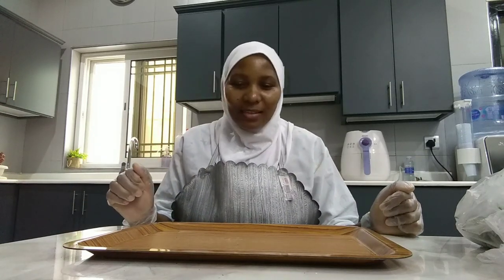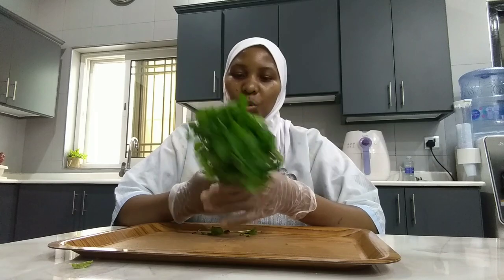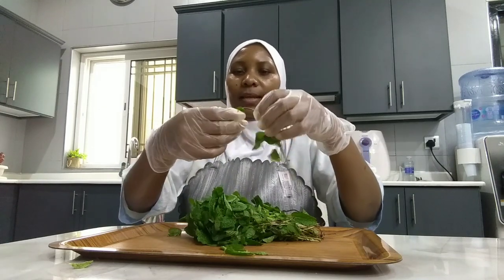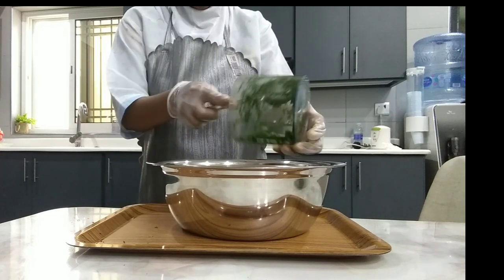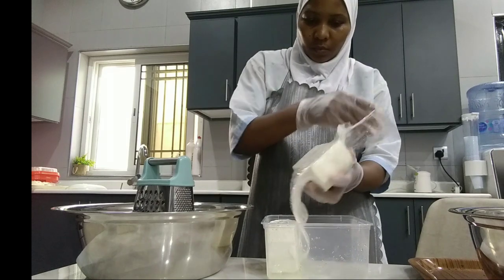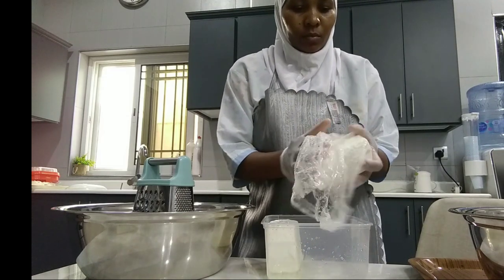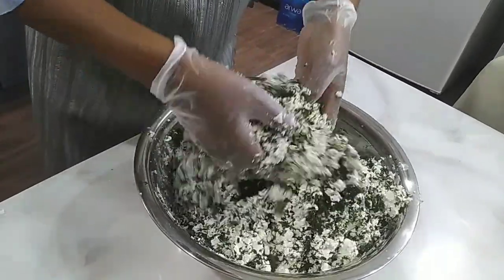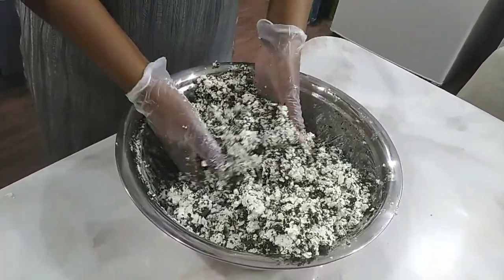recipe for Ramadan samosa /mint and cheese